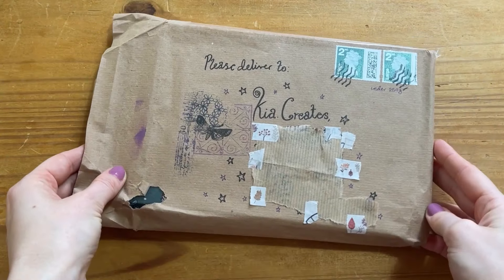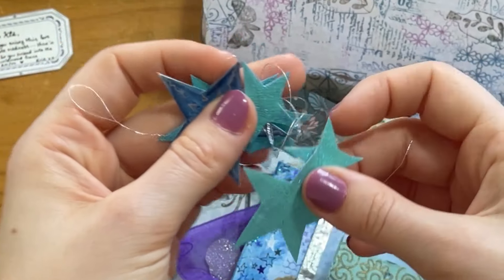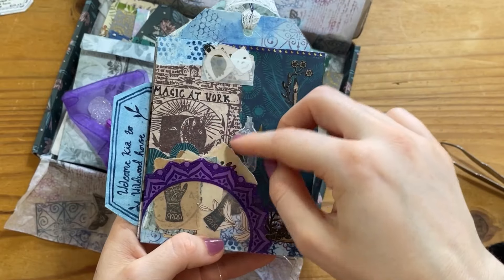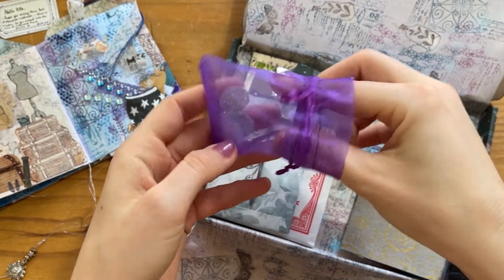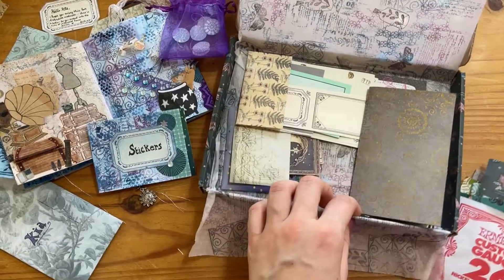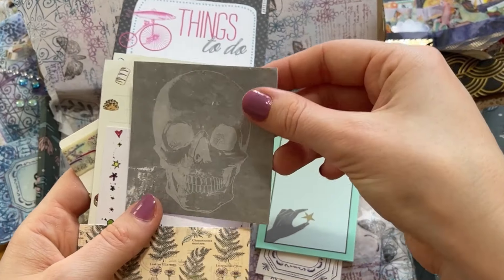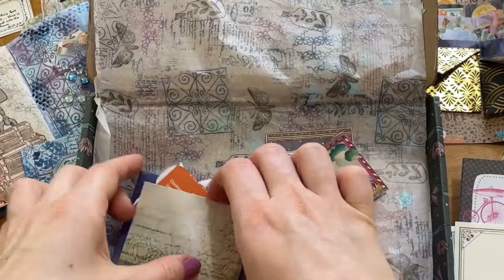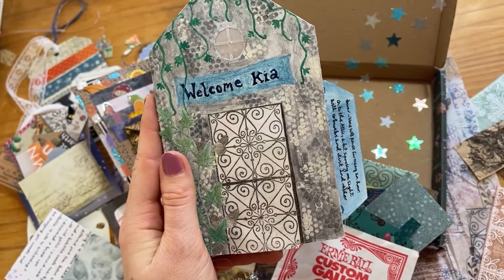Unboxing a magical mystery package & handmade journal!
A mysterious parcel arrived a few days ago... filled to the brim with stickers, ephemera and the most magical and beautifully handcrafted journal house I've ever seen. Journal house? Yes, that's right, a journal that's a little house! Each page is a different room or has a different theme, with cute pockets and interactive elements galore! Unboxing this magical happy mail, generously sent to me by the wonderful Evie of mossmakesandcreates and rusty.magpie (on Instagram), was a special and treasured experience for me, I hope it is for you too! Thank you again to Evie, you are wonderful! 🥰

🔗 links! 🔗

As usual, the original music for this video is created by my wonderful partner - thank you Will! 💖